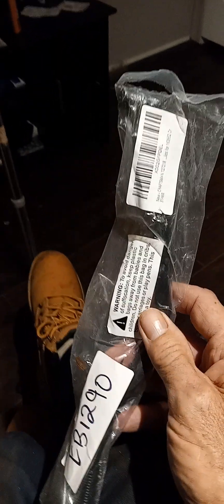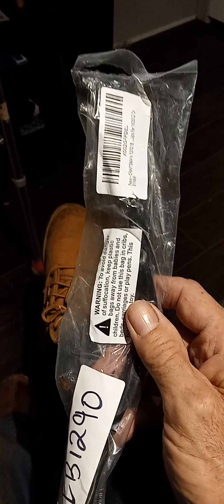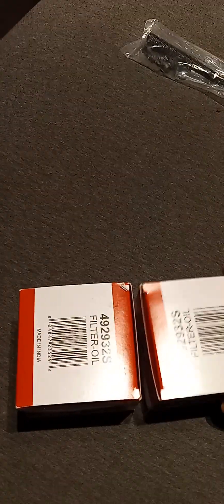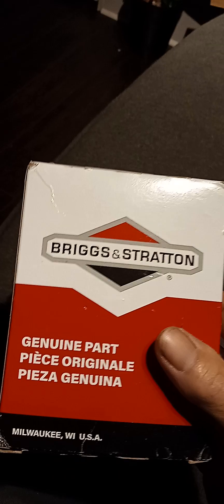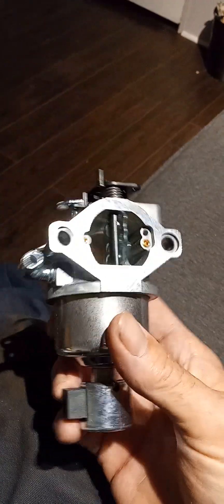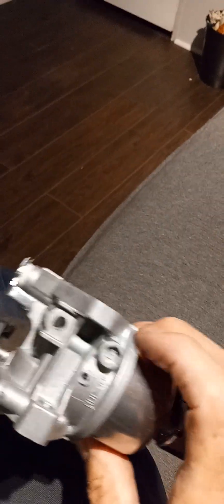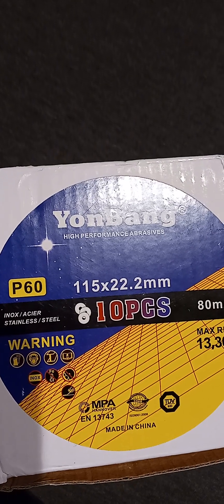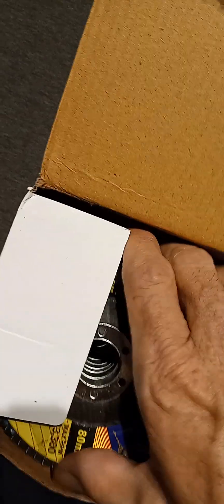mail Call plus issues with some of the parts I ordered 😡🤬